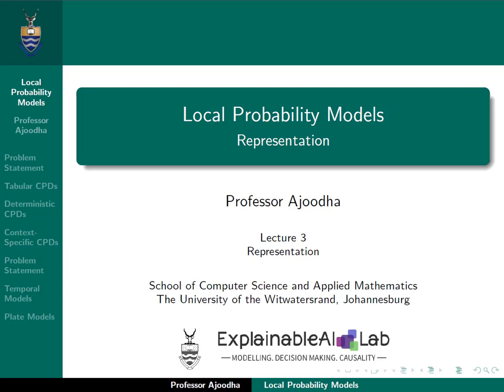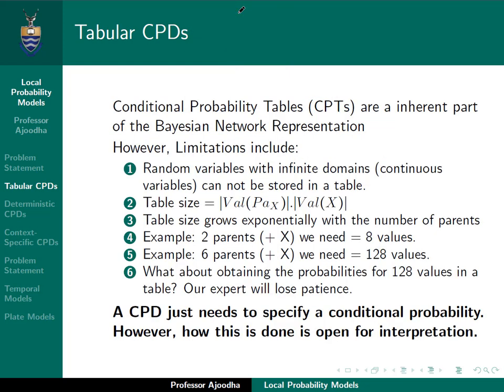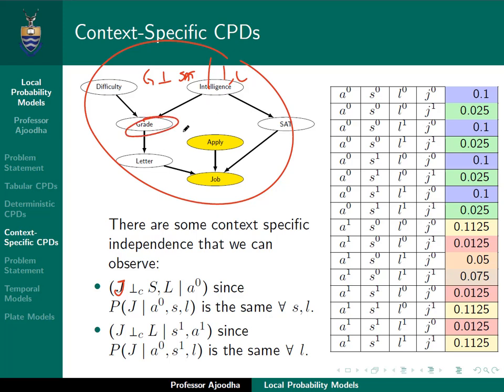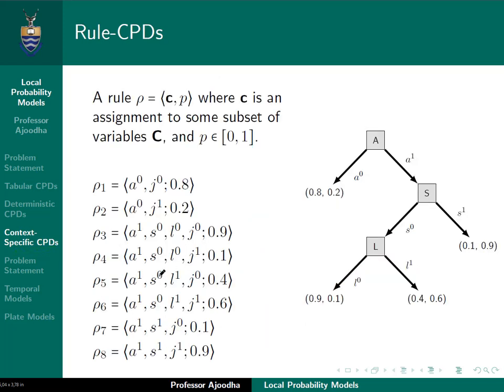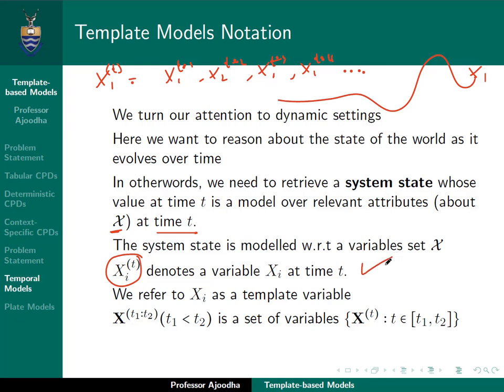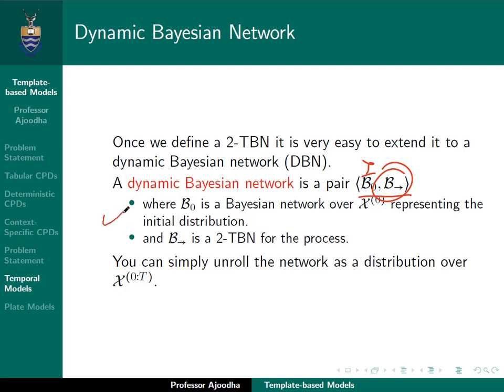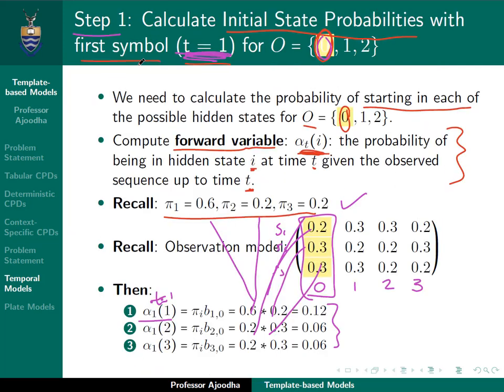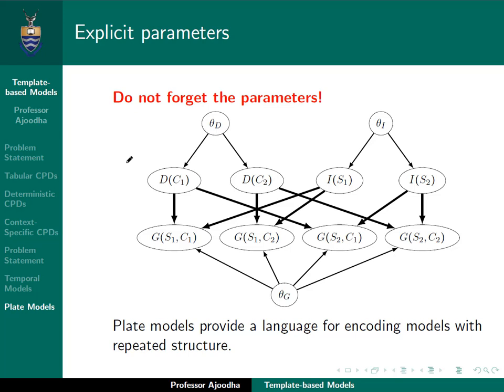Local Probability Models